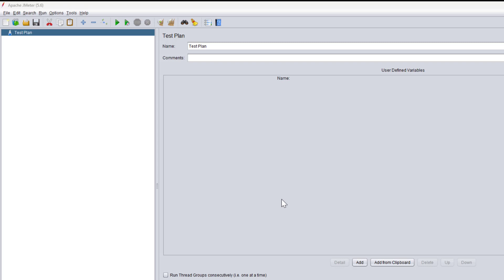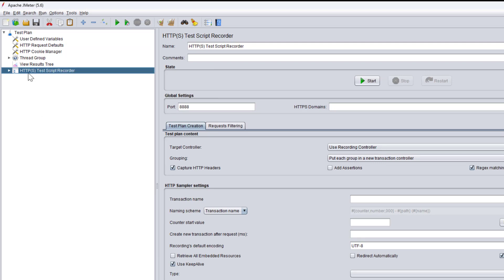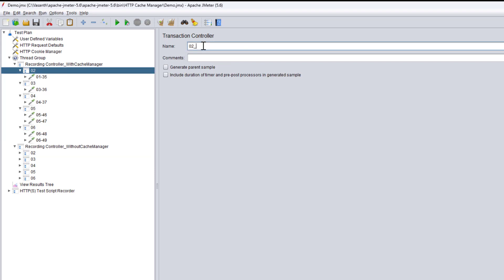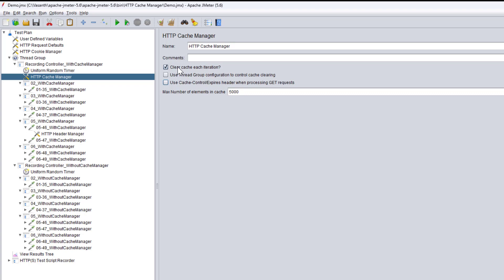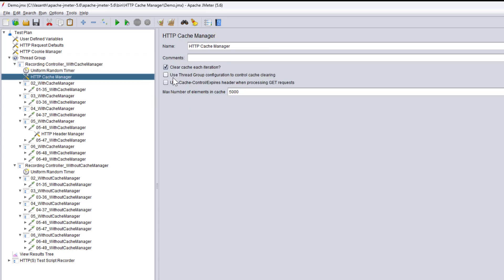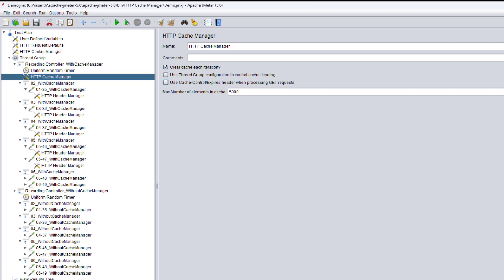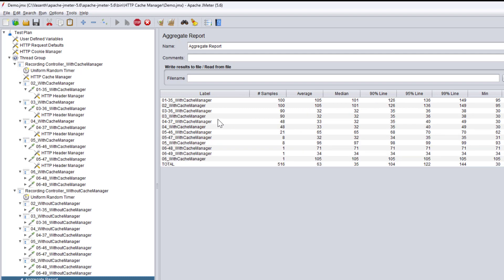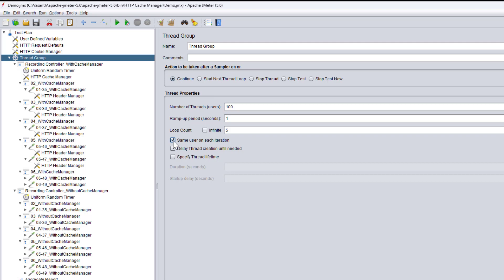How to Use jmeter HTTP Cache Manager for effective cache handling in performance testing